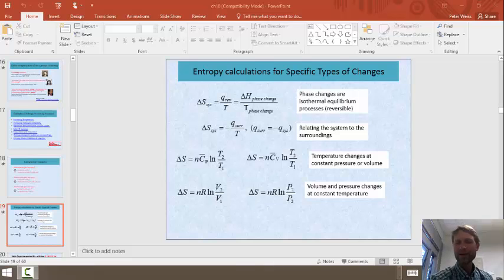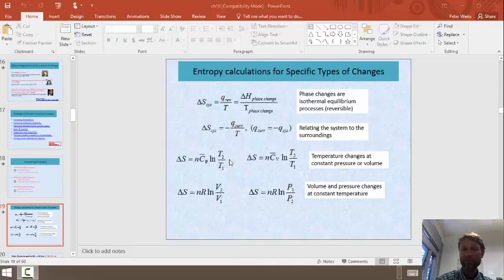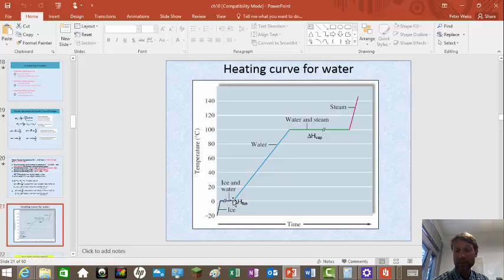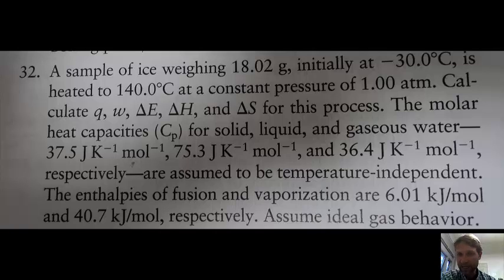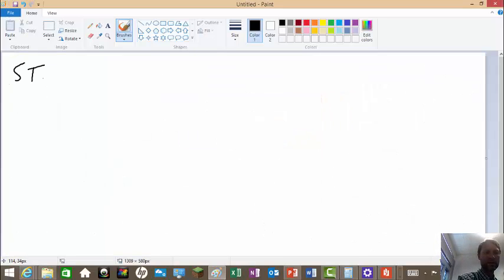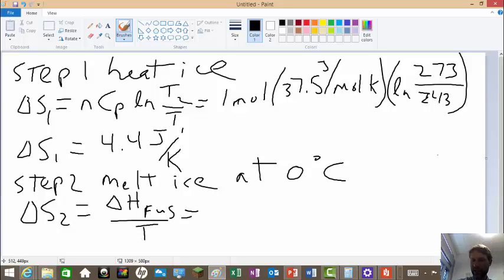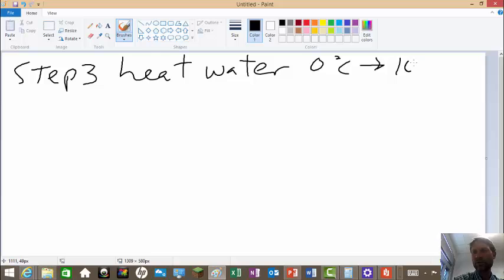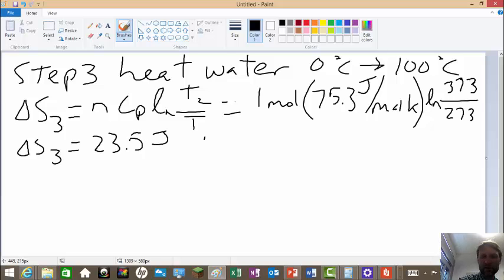Entropy changes for physical processes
Calculate the entropy change associated with heating water and phase changes